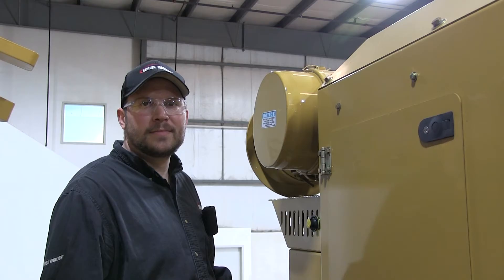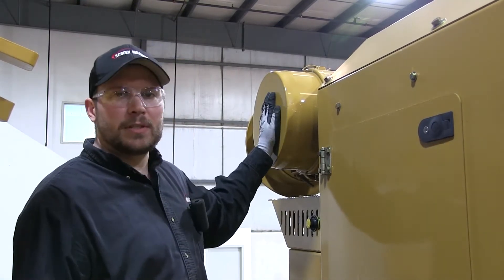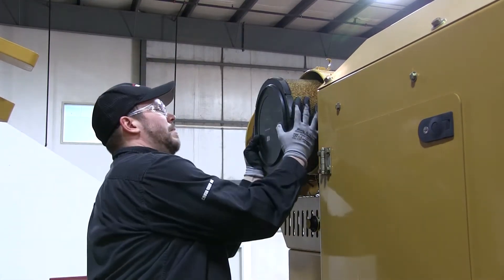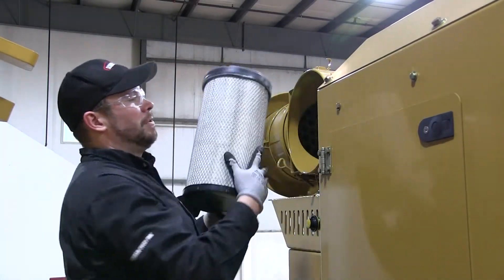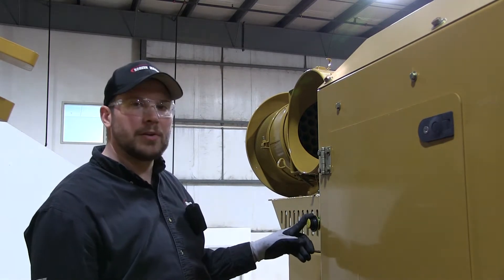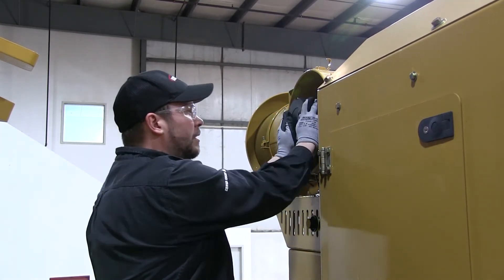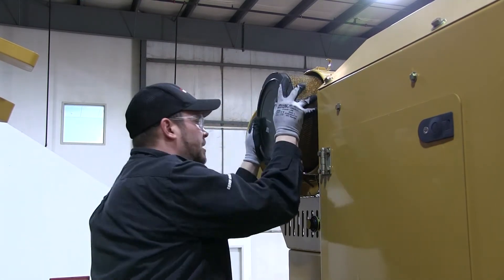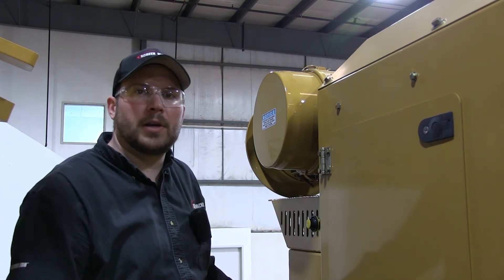4043TR-4043T - Maintenance - Engine - Air Filter Service